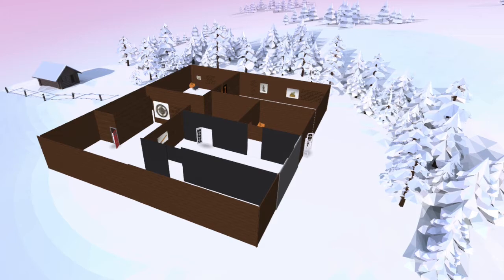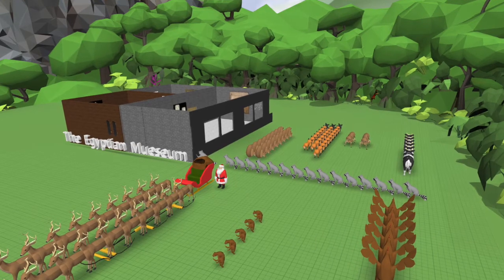Step Inside Digital Model Museums Designed by 5th Graders